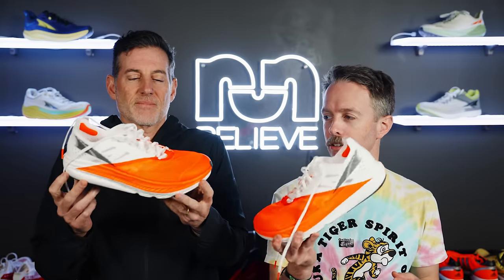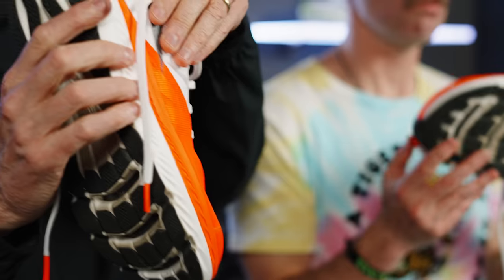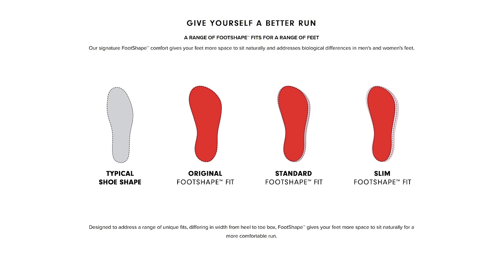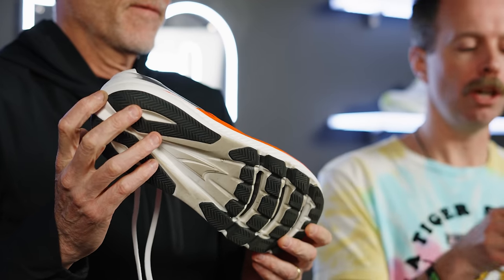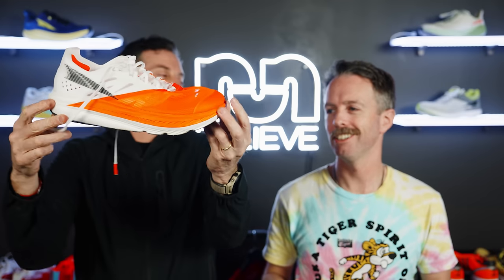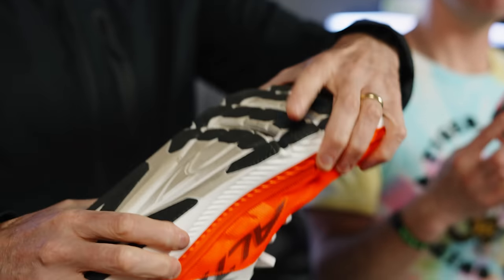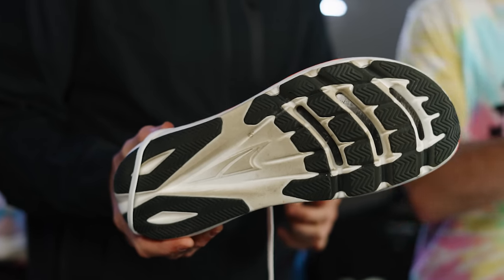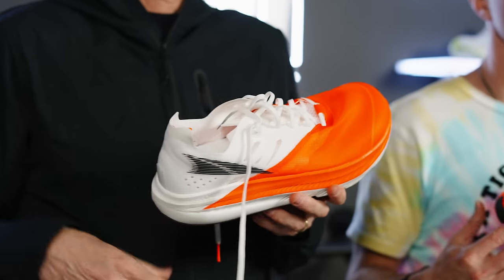Altra Vanish Carbon 2 | Full Review | Mmmkay, Altra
Thomas and Robbe review the Altra Vanish Carbon 2, a surprisingly really nice and fast race day shoe. Featuring a full-length carbon fiber plate, EGO Pro midsole, and an ultra breathable mesh upper in a lightweight package. Available now for $260.

Confused about shoe terminology? Check out our full breakdown of the Anatomy of a Running Shoe